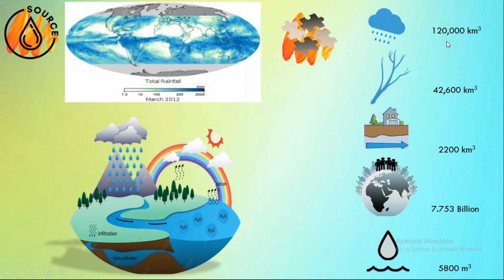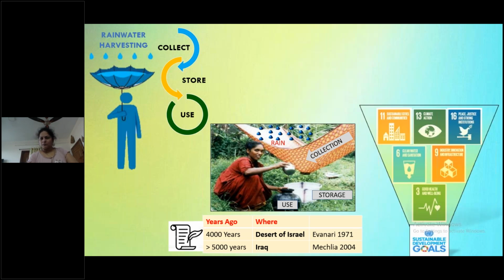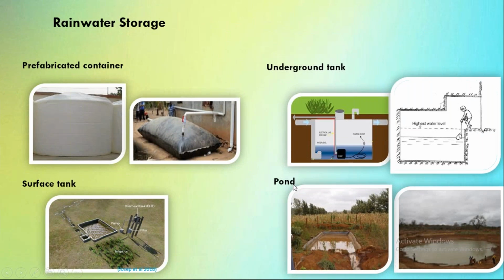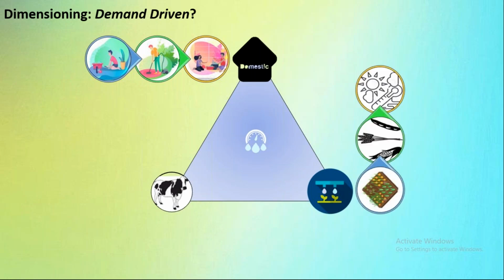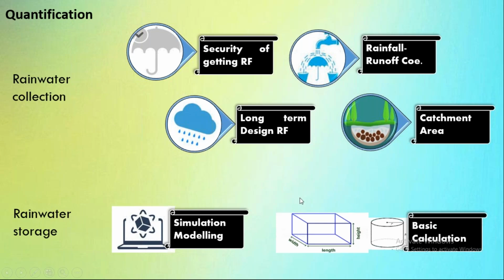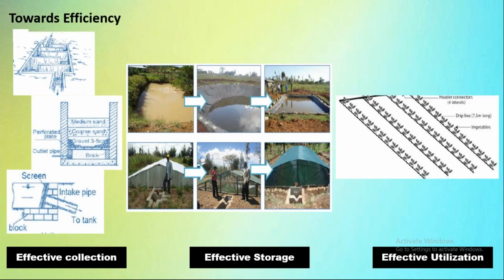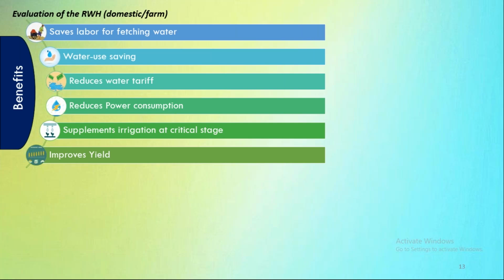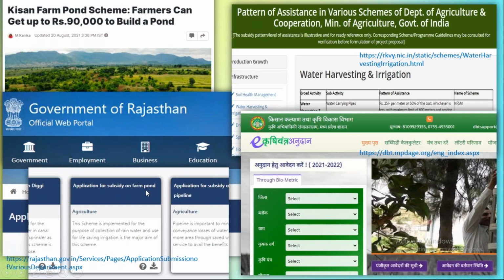How can you use rainwater harvesting on your farm? - By Mr. Abhishek Patel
Mr. Abhishek Patel is the Scientist at ICAR- Central Arid Zone Research Institute in Bhuj, Gujarat.